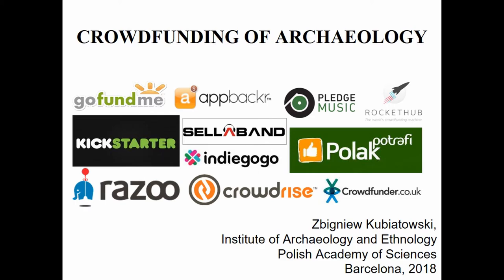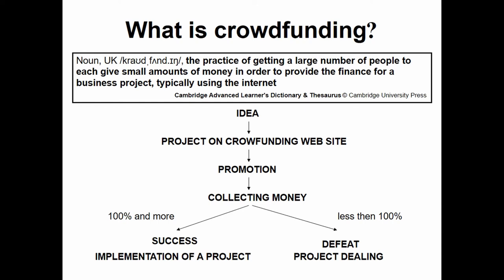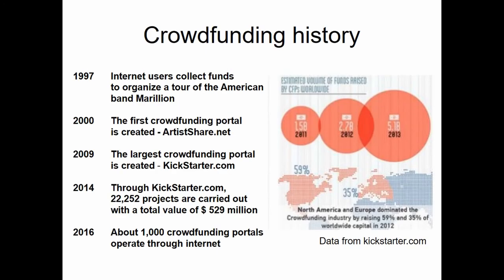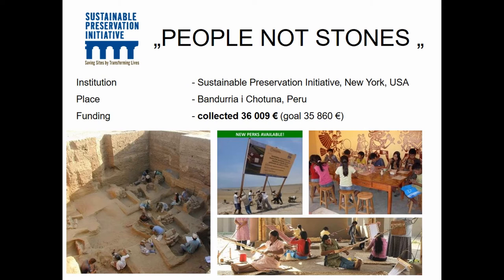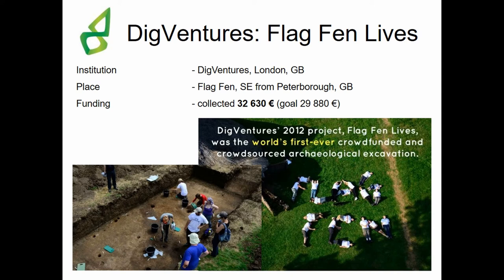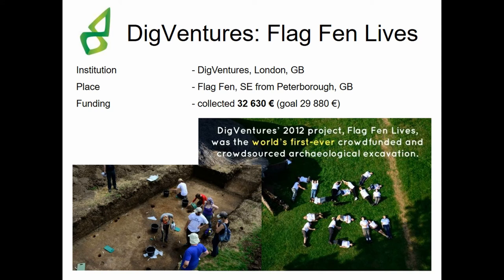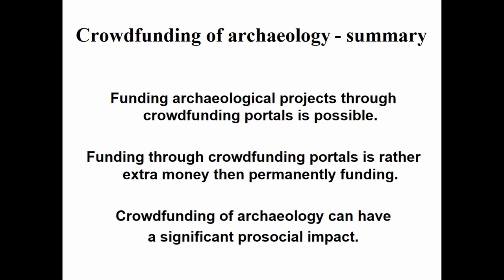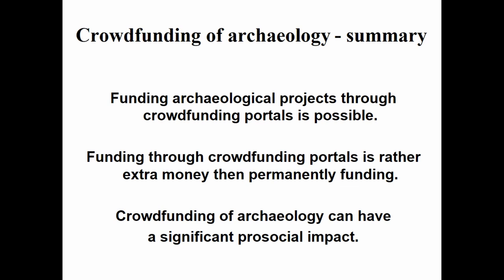CROWDFUNDING OF ARCHAEOLOGY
This presentation presents issue known as „crowdfunding of archaeology” and possibilities of use it for financing archaeological studies and preservation of cultural heritage. A big part of it will also focus on influence of crowd-funded archaeological projects of the archaeology promotion and social and economical development. On beginning I will focus on an idea of crowdfunding. I will show short history and fast development from an idea to multimillion business. Next I will present crowdfunding community in Poland. After this introduction I will pass to case studies and I will present several interesting projects realized thanks to crowdfunding. Among others done in Poland “Unusual burial ground of old Slavs” and “Erem’s mission - Egypt - Examination of tombs from 4,000 years”. According to “case studies” methodology presentation, all presented projects will be able to be compared. In the last part I will compare characteristic of each part of them between all projects and that will be base for conclusions. Three main highlights of this presentation are: an influence of crowd-funded archaeological projects to an archeology and heritage promotion; opportunity to involve society in work of discovery, preservation and promotion of cultural heritage; research on the possibility to finance archeological works from crowd-funding sources.

Author(s): Kubiatowski, Zbigniew (The Institute of Archaeology and Ethnology Polish Academy of Sciences)